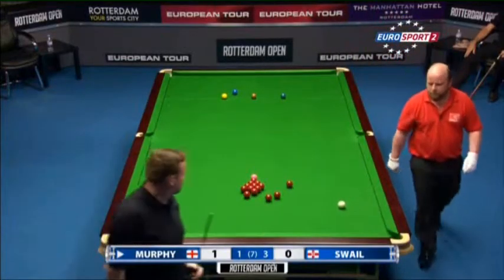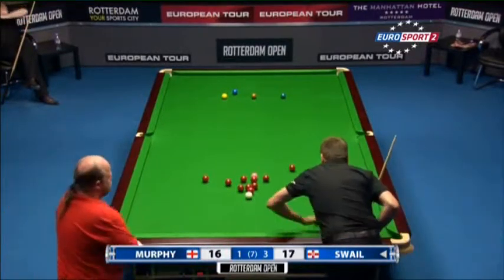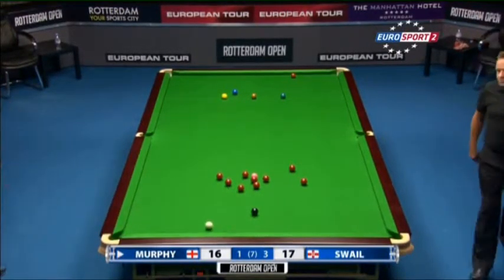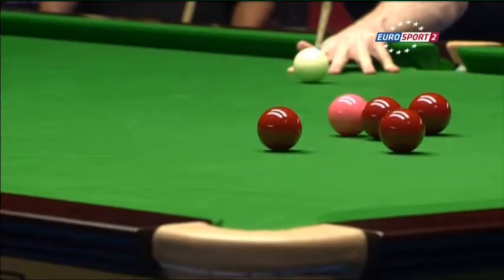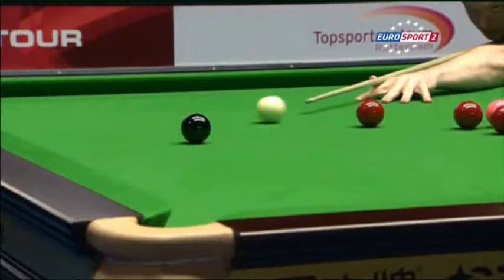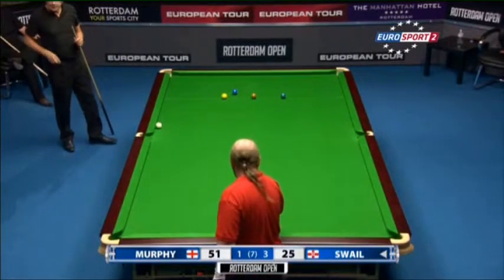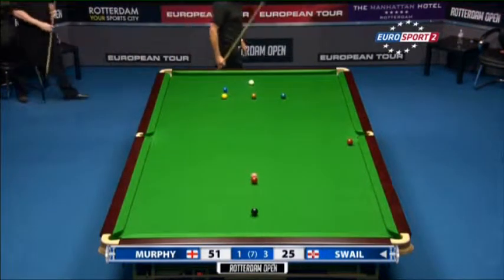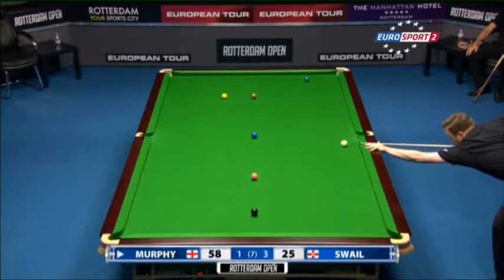Joe Swail - Shaun Murphy (Frame 5) Snooker Rotterdam Open 2013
The fifth Frame of the fourth Round Snooker Rotterdam Open 2013 Match between Joe Swail and Shaun Murphy.